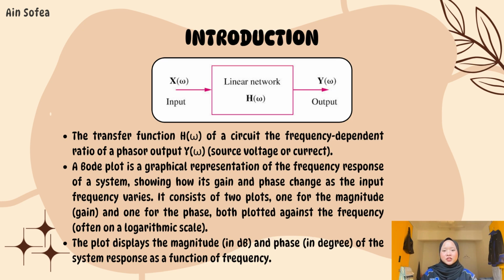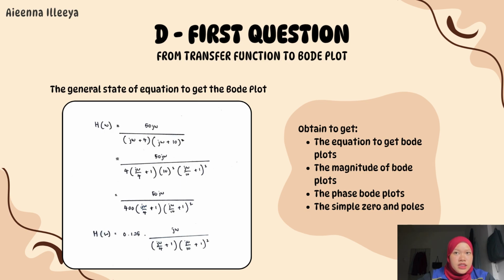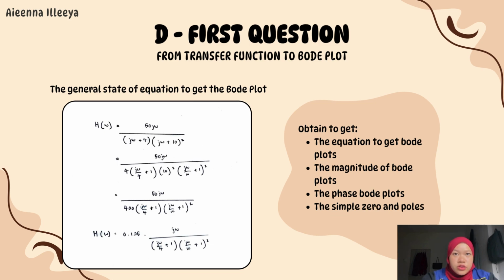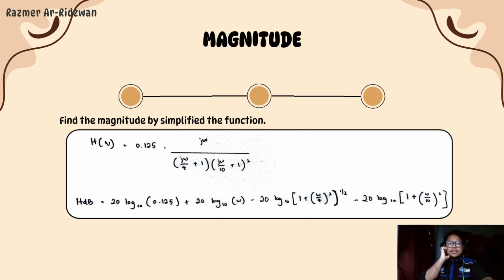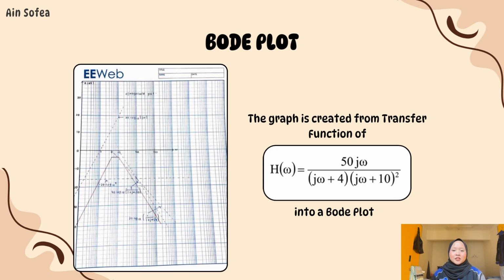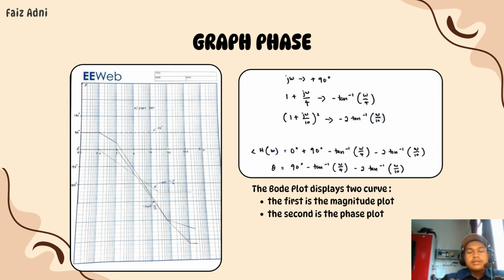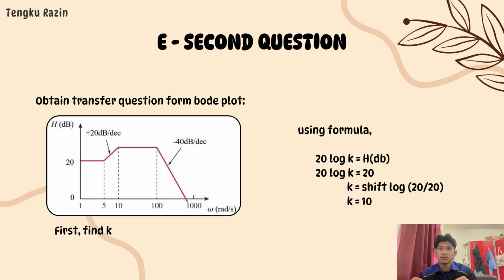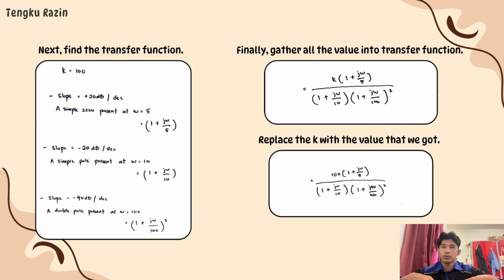BERT1333: Advanced Electrical Circuit Assignment - Transfer Function and Bode Plot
University Name: Universiti Teknikal Malaysia Melaka (UTEM)
Session: Session 2 (2024/2025)
Title: BERT1333_Advanced Electrical Circuit Assignment - Transfer Function and Bode Plot

Prepared by:
Nurulain Sofea binti Noor Hisham (B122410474)
Nur Aieenna Illeeya binti Nurzana (B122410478)
Muhammad Razmer Ar-Ridzwan bin Mohd Rosli (B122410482)
Muhammad Faiz Adni bin Mohd Yusri (B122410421)
Tengku Razin Danishputra bin Tengku Razali (B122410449)

Lecture Name: Ts. Dr. Ho Yih Hwa
                           Ts. Najmiah Radiah binti Mohamad
                           Izadora binti Mustaffa